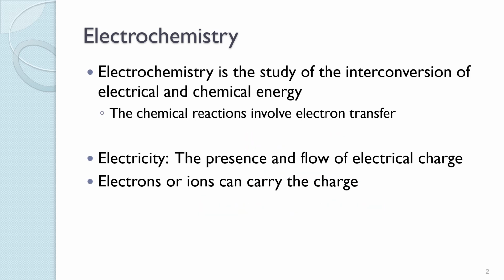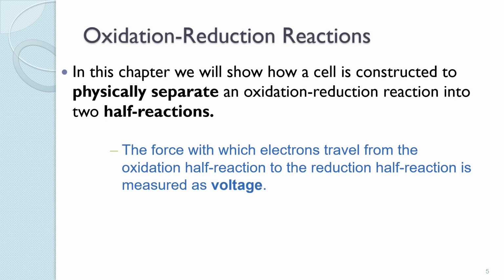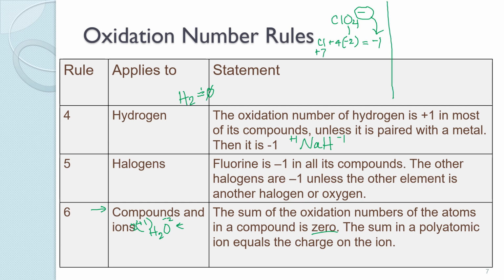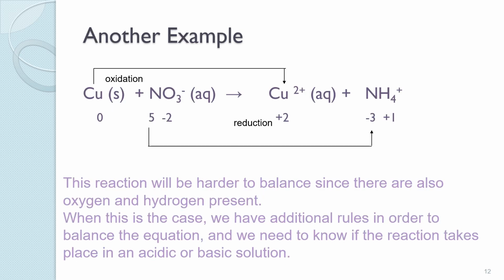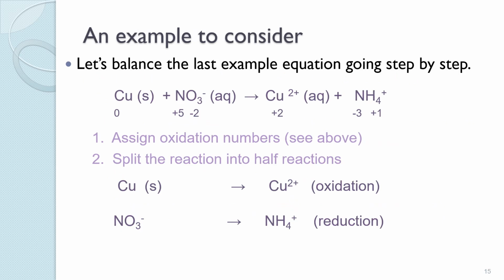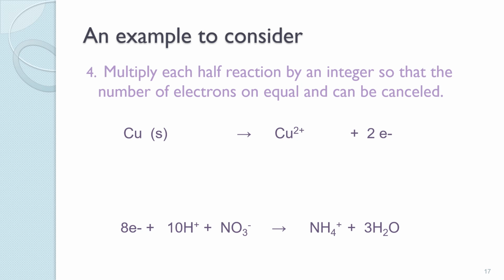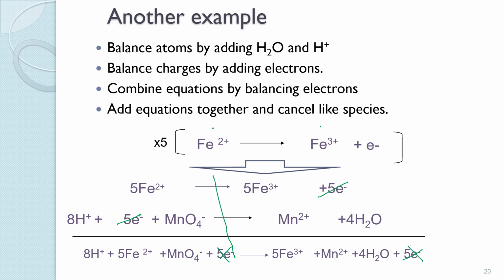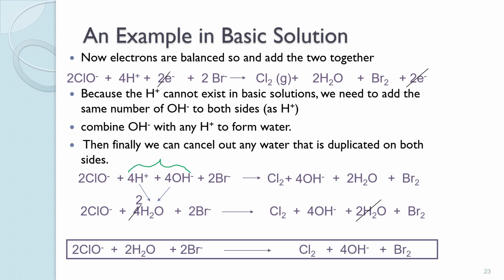Chapter 17 OSTX powerpoint slides 1 23